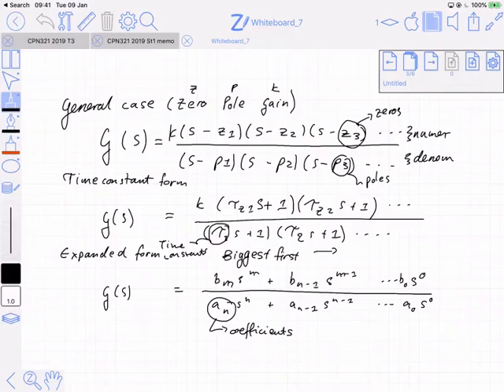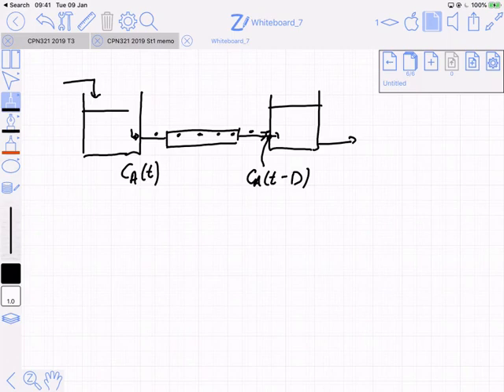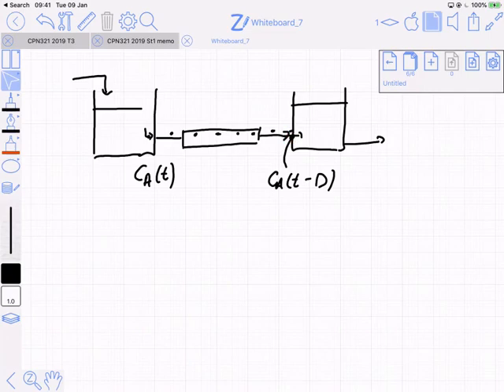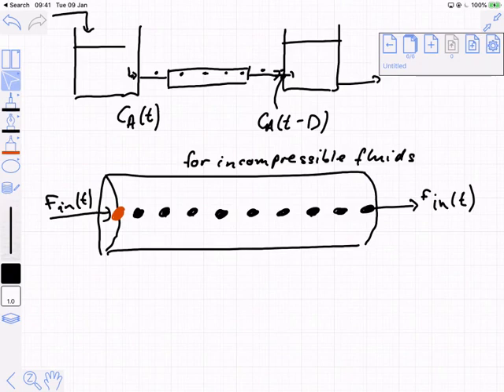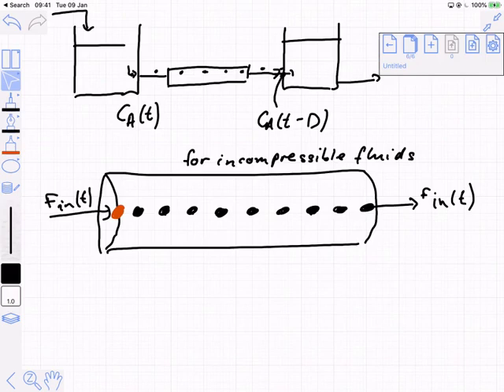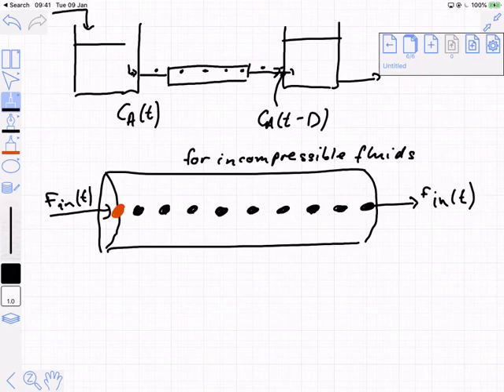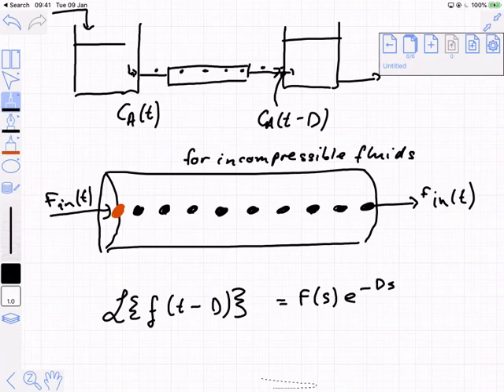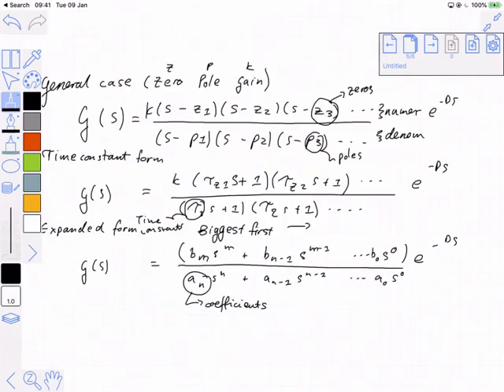Understanding time delays in transfer functions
When there are transport delays in systems, this can be modelled in the Laplace domain with an exponential term. Here I explain how the modelling works and what the consequences are for analysis